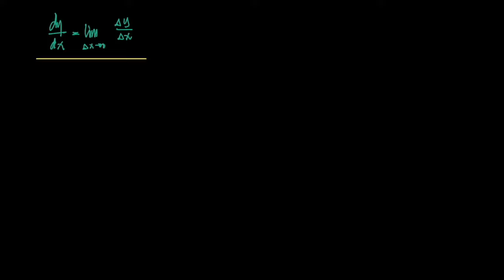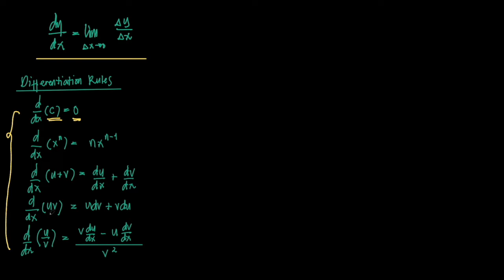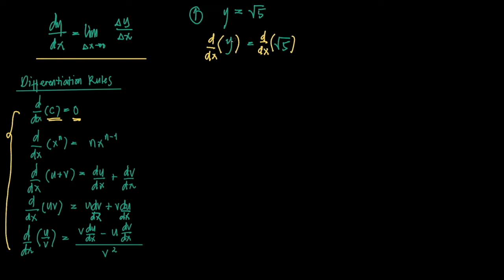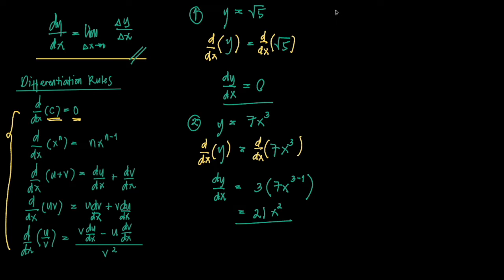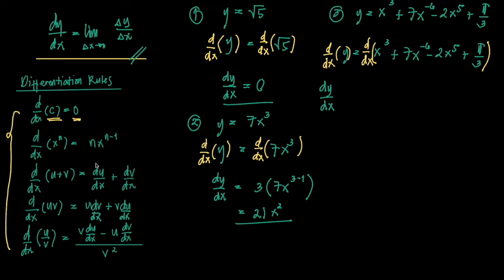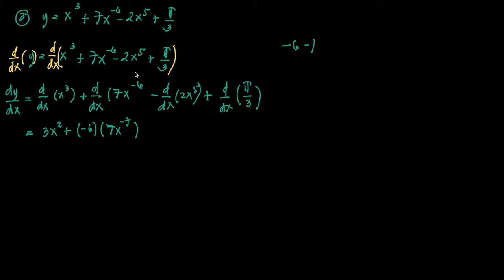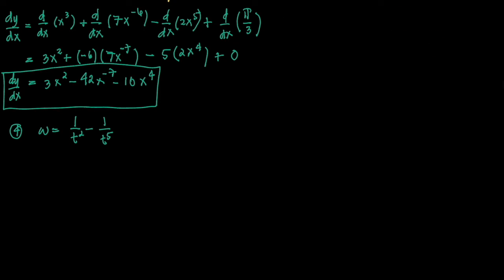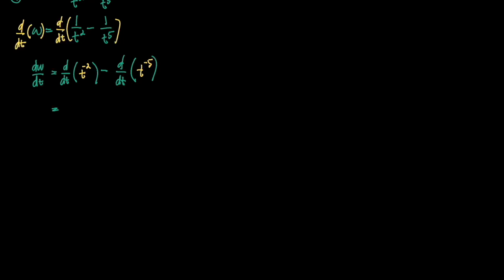Basic Differentiation Rules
to learn more about this topic.